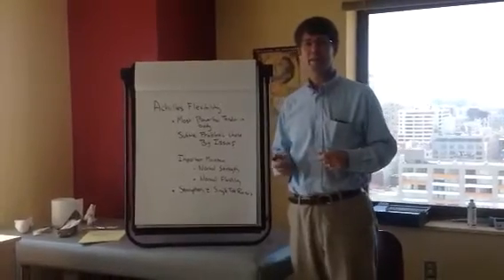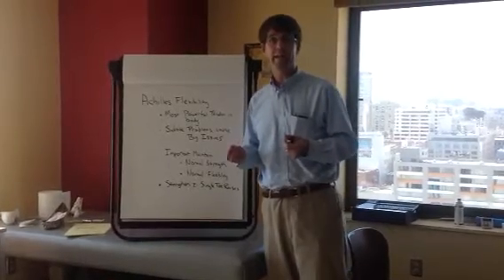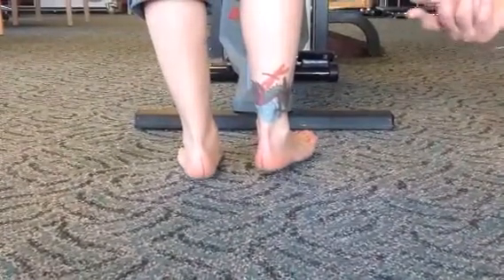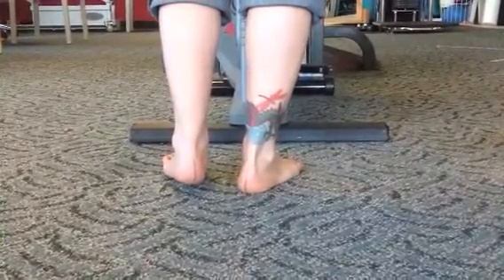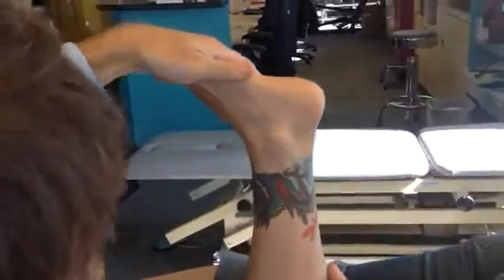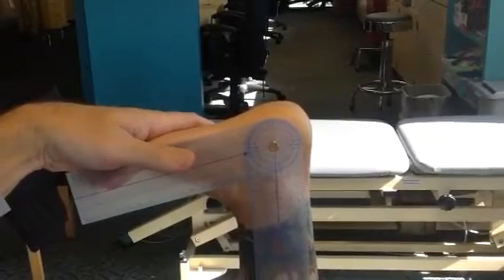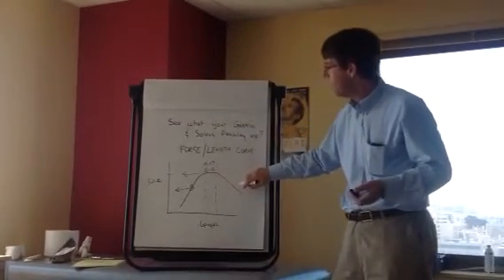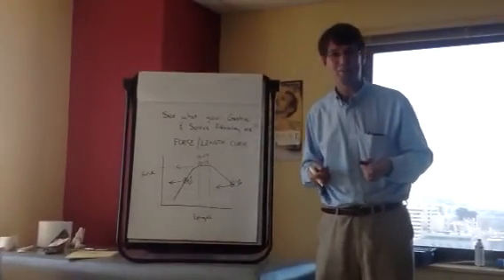Achilles Tendon Strength and Flexibility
A discussion of the importance of the Achilles' tendon and the evaluation of strength doing toe raises and the measurement of the exact flexibility. The Force Length Curve was discussed.